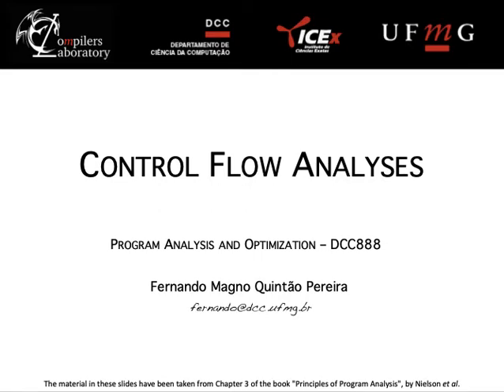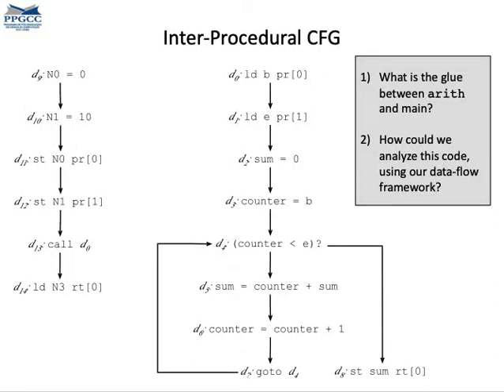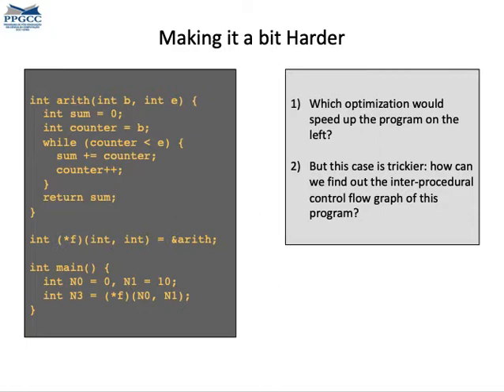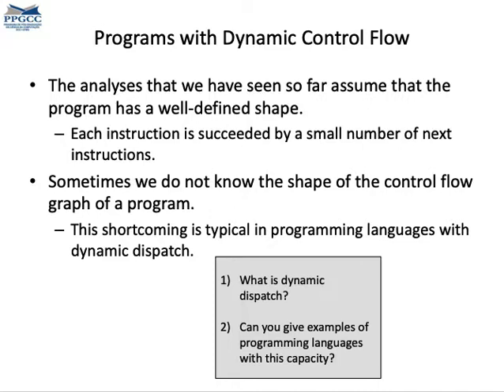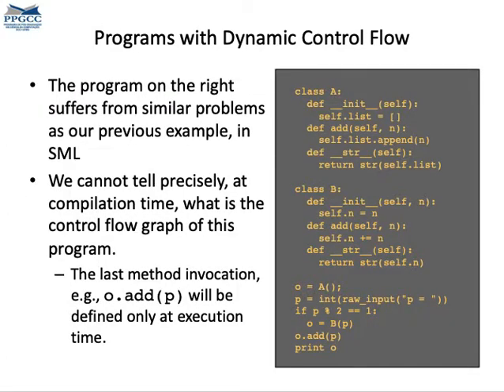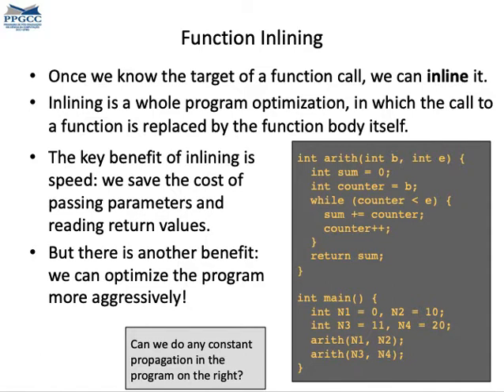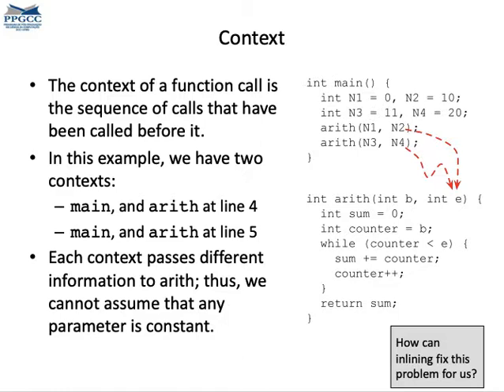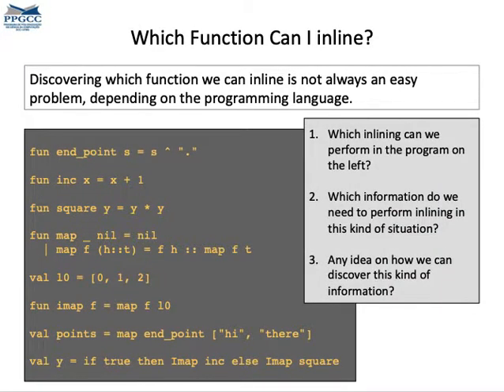Control Flow Analysis - Part 1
In this video we talk about control flow analysis, motivating its existence, and explaining which kind of problems it solves.